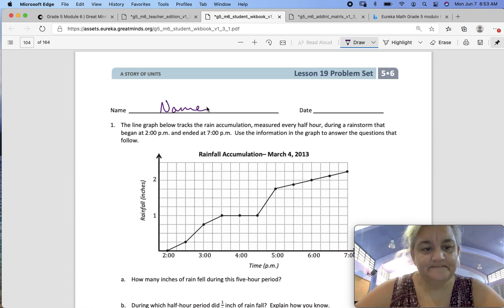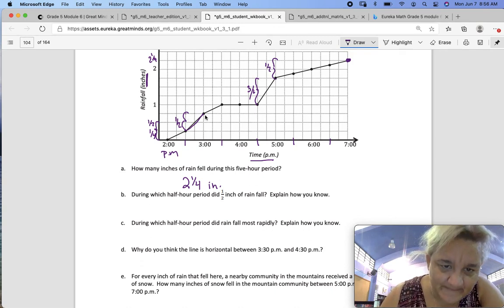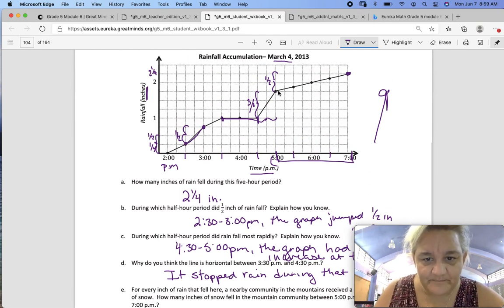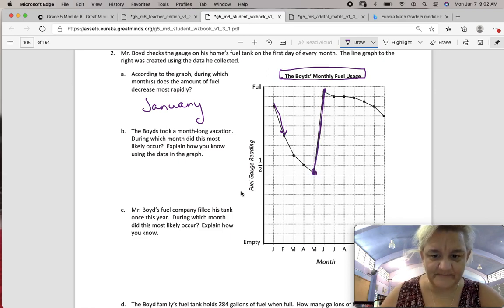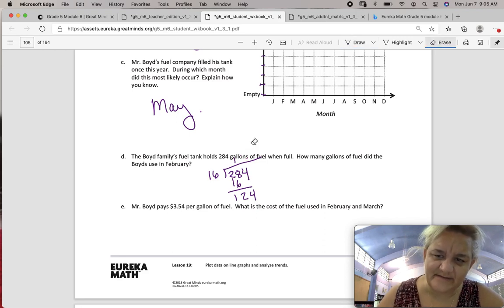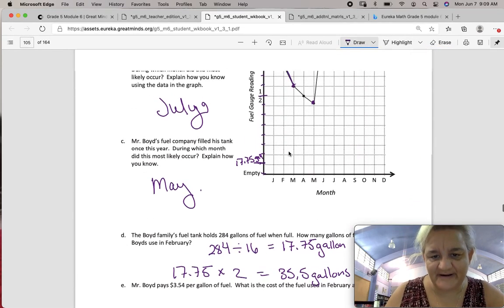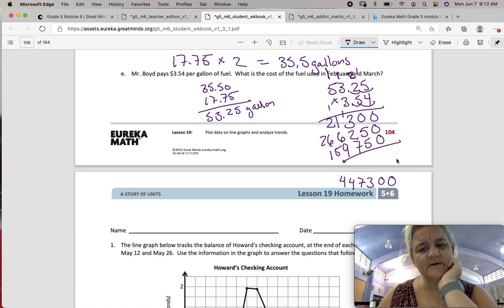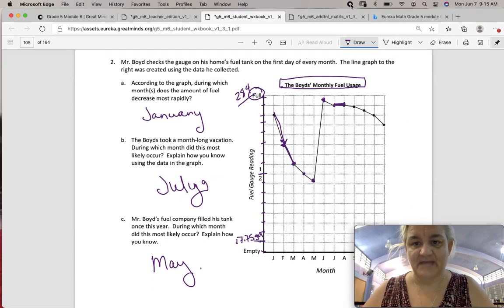Eureka Math Grade 5 Module 6 Lesson 19 Problem Set